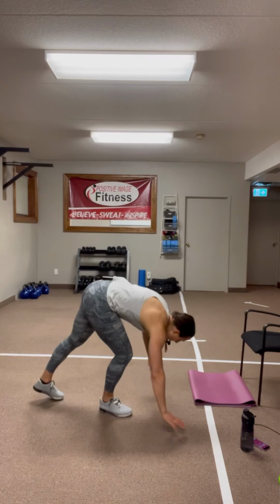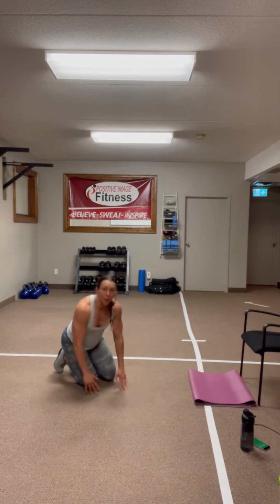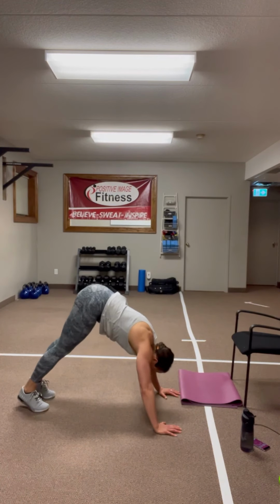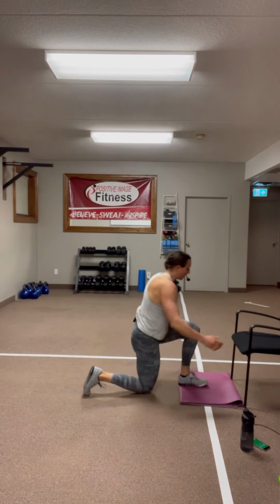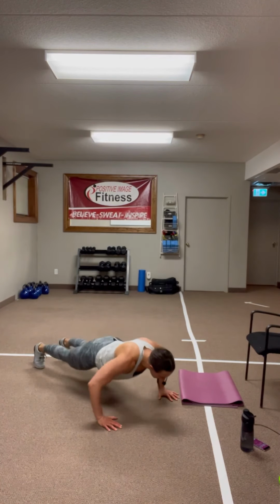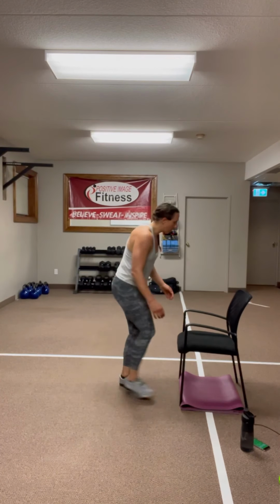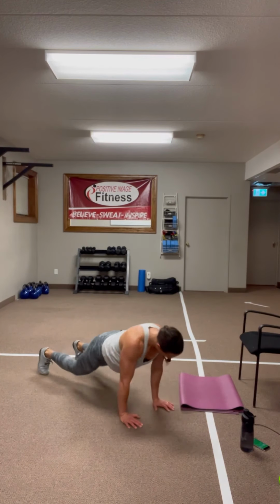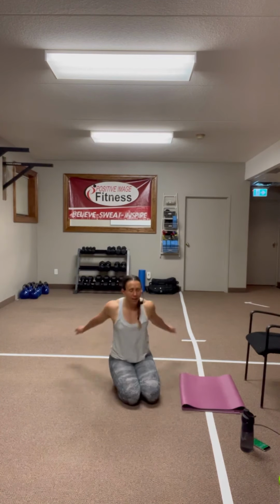12 min tabata challenge day 7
You will need a chair for this upper body Tabata for  day 7 of the challenge.  If you don't have a chair, use a staircase, coffee table or workout bench for our tricep dips.

Show some love and LIKE this video!